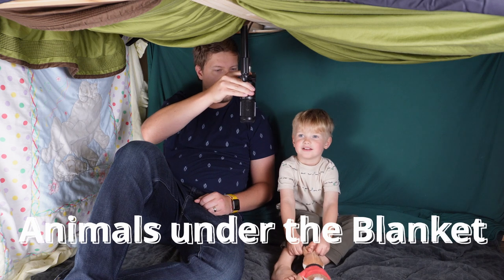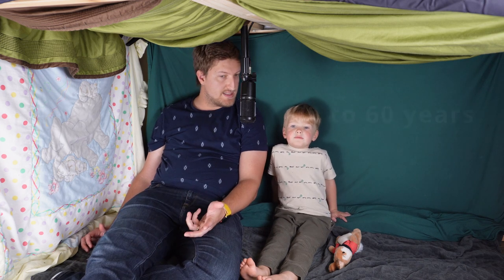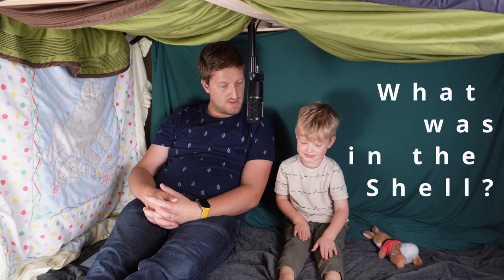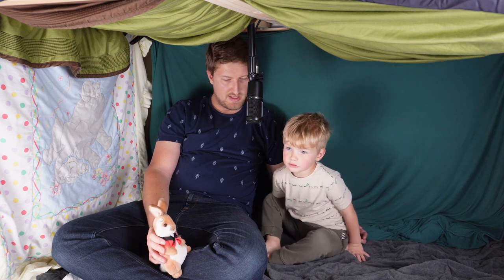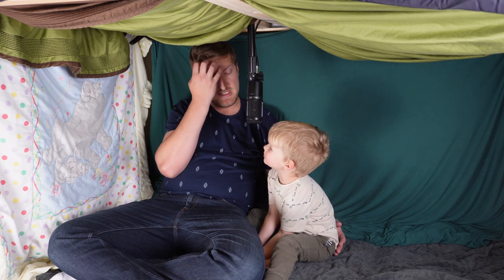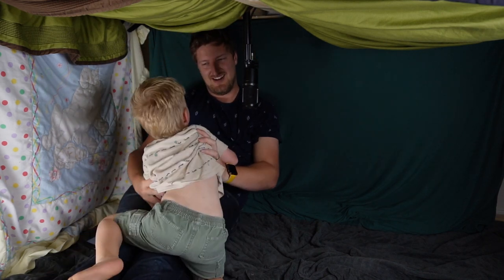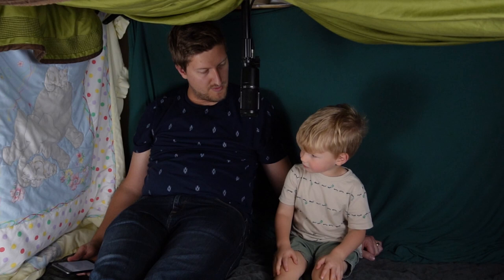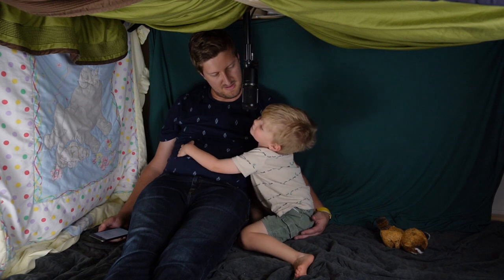Nothing roars like a Joshua, except a few animals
This is the third instalment of the podcast “C is for…”

We discuss an animal from the air, land and sea. The cockatoo, the cassowary, the cat, the clownfish and the cow.

Which have the following scientific names that we attempt to say

Cockatoo - Cacatuidae
Cassowary - Casuarius
Cat - Felis catus
Clownfish - Amphiprioninae
Cow - Bos taurus